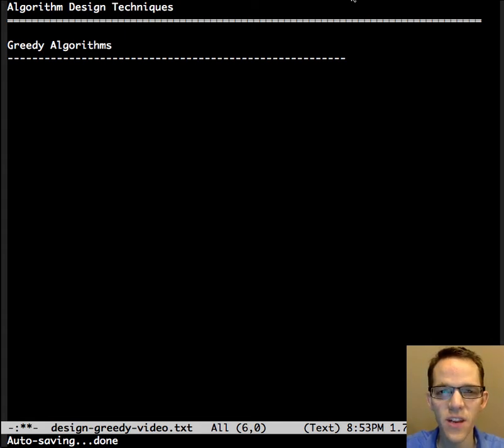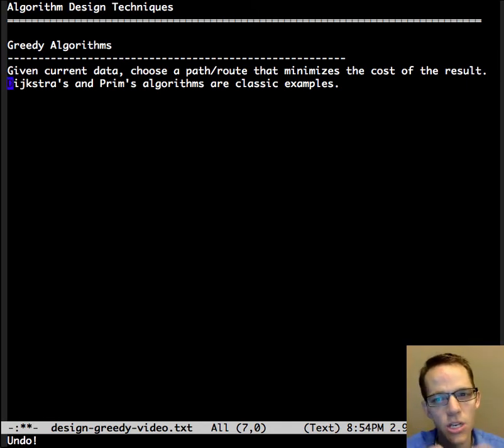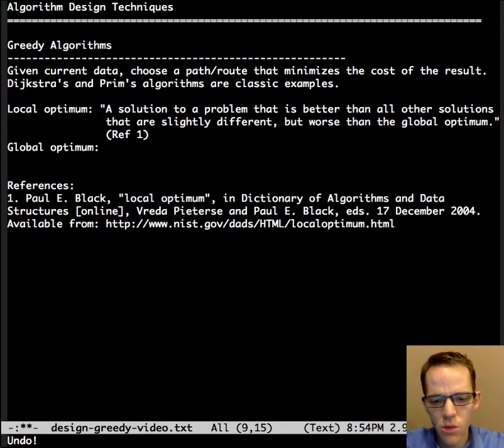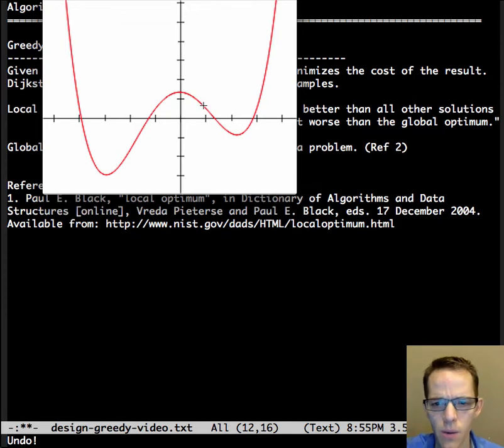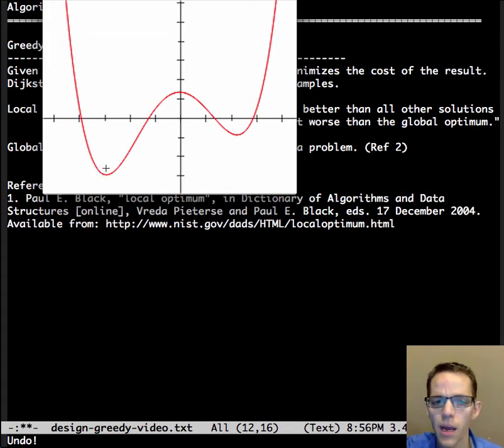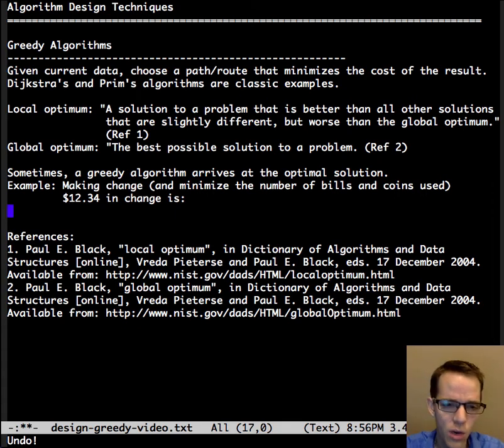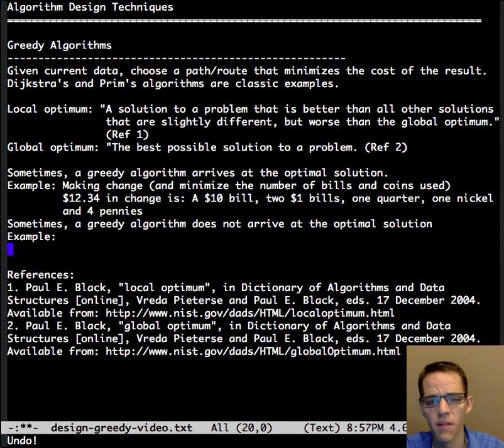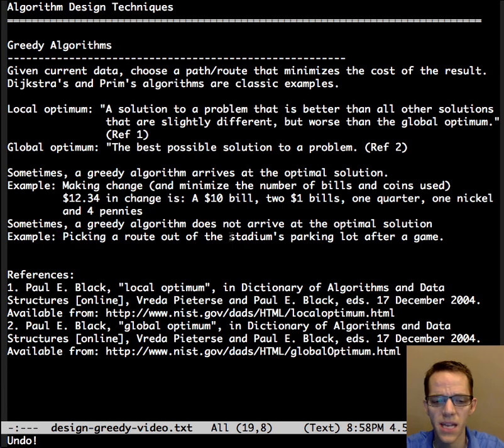Algorithm Design: Greedy Algorithms